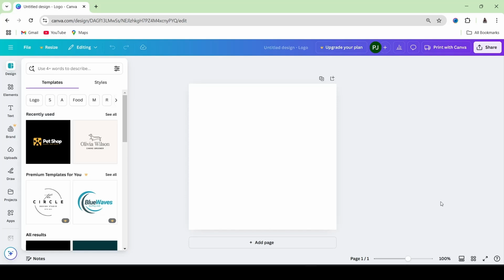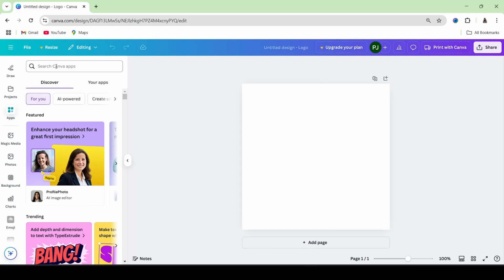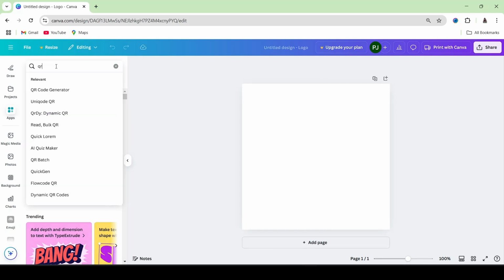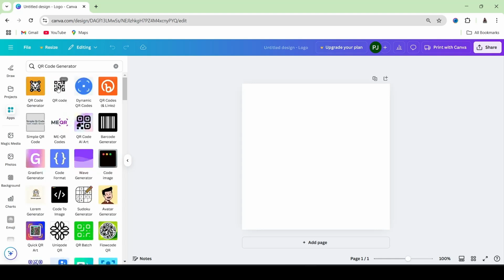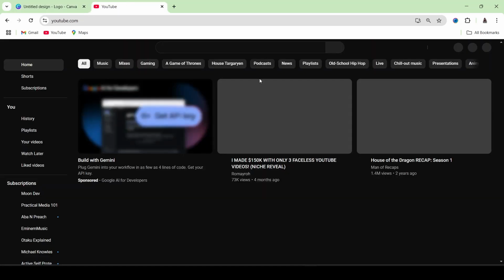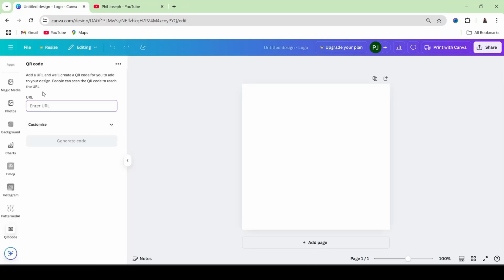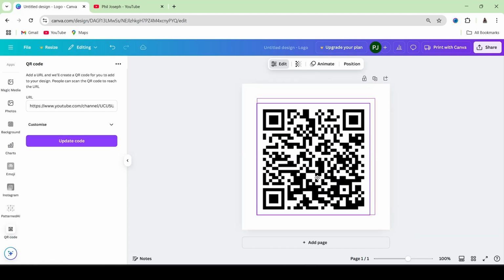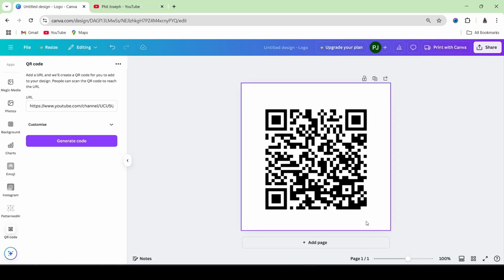How to add QR codes in Canva (Under 1 minute)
Want to add QR codes in Canva quickly? In this under 1-minute tutorial, we’ll show you how to generate and insert QR codes directly in Canva to make your designs more interactive!

✅ Generate a QR code inside Canva
✅ Customize and resize it for your design
✅ Link it to websites, social media, or promotions